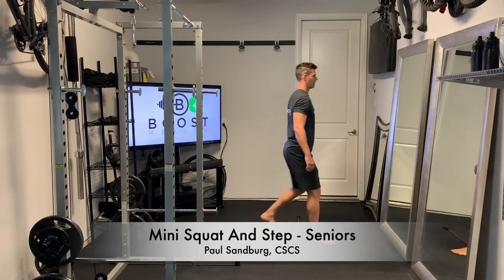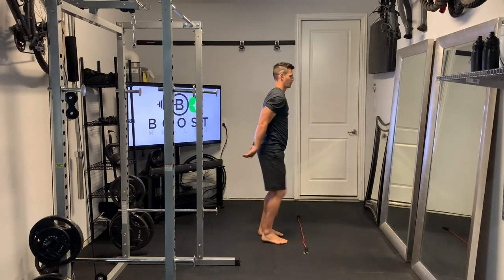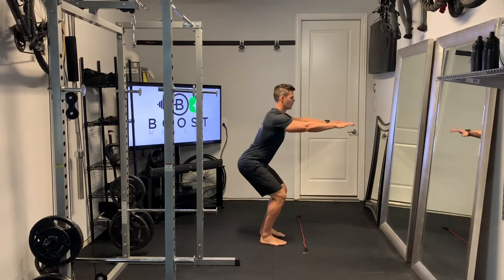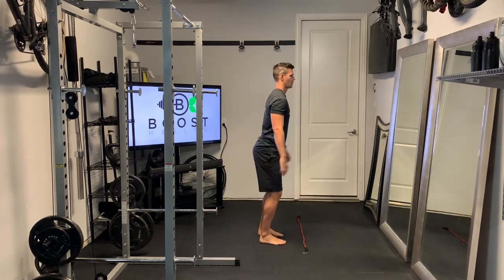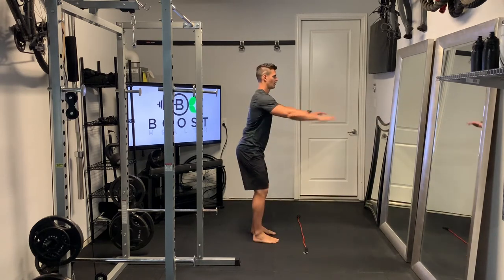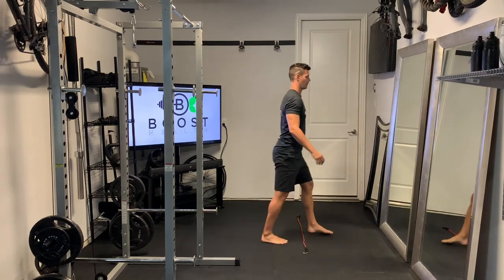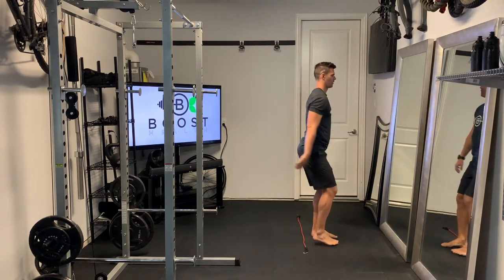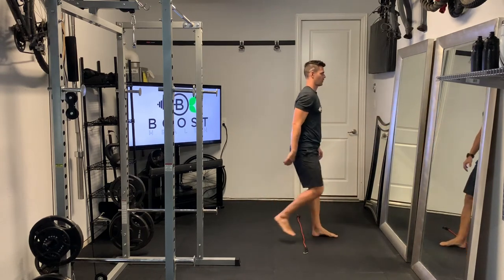Mini Squat And Step - Seniors